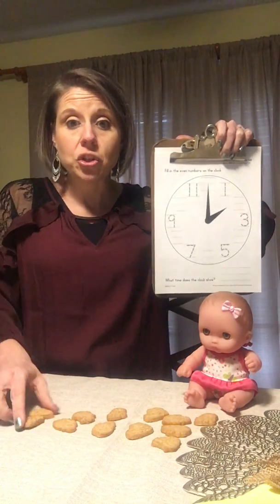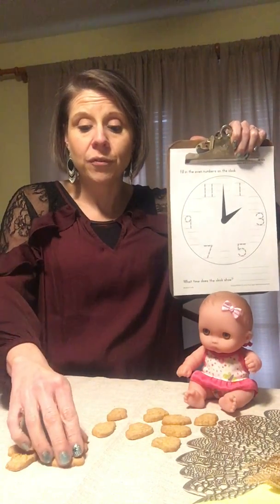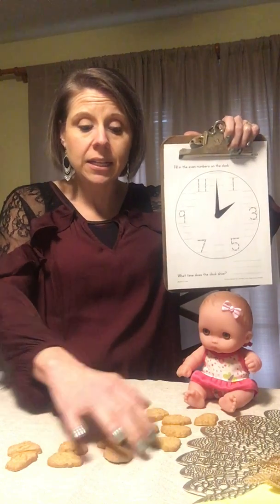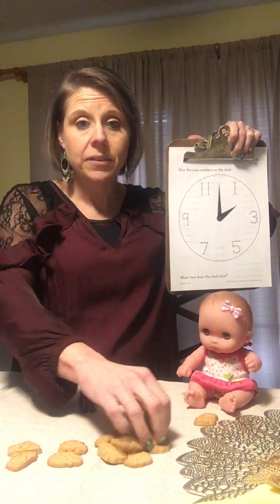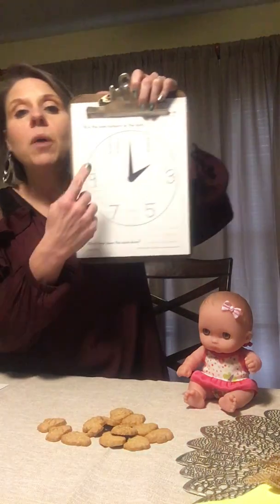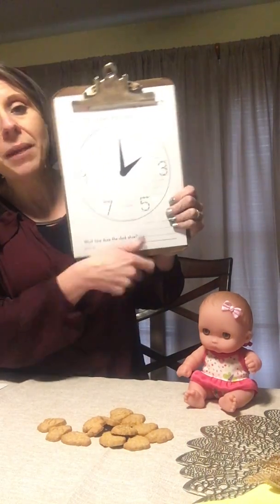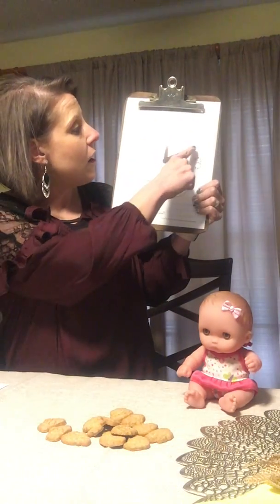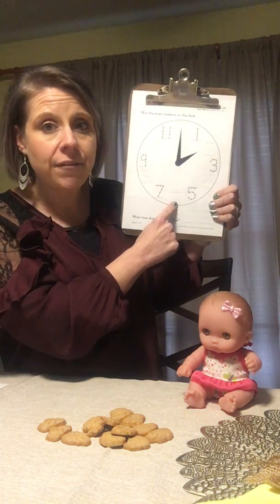Day 2 clocks and even and odd numbers